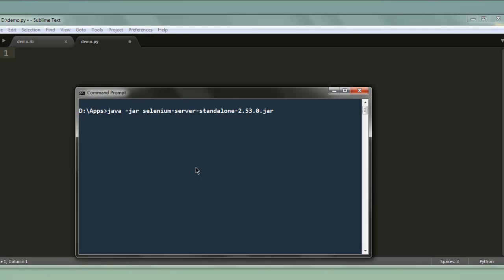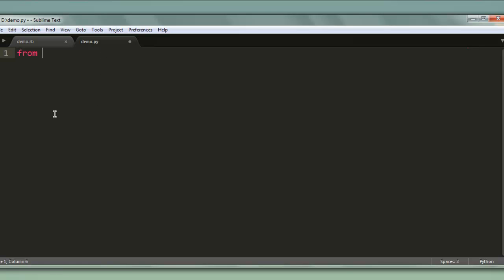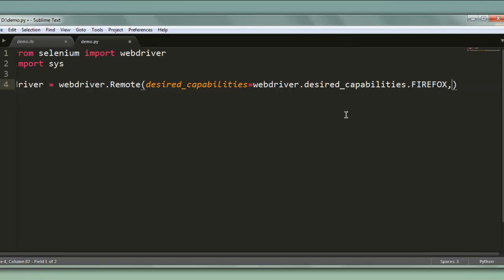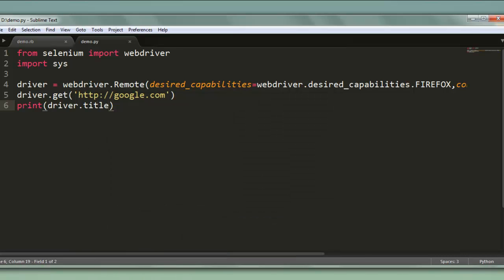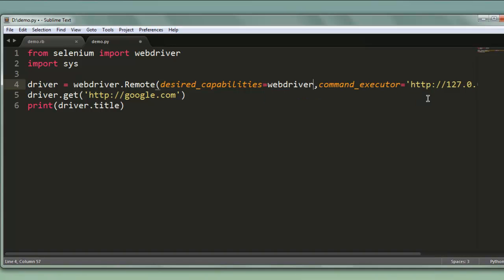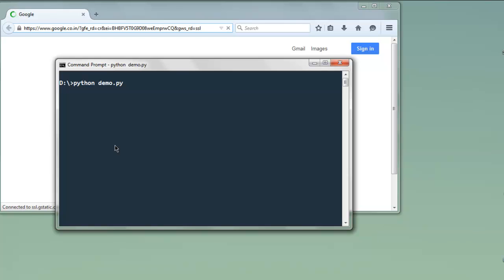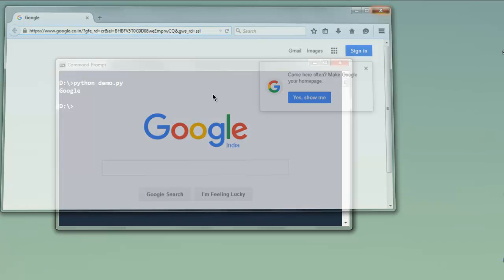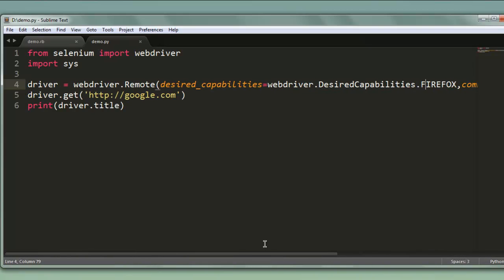Selenium RC Server Test Execution in Python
Learn how to start Selenium RC server Hub with Python WebDriver.